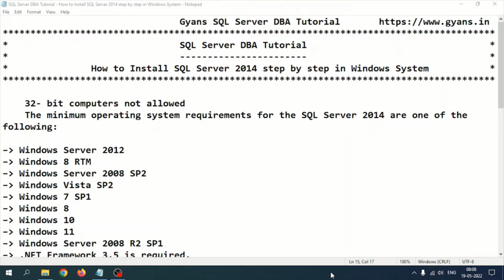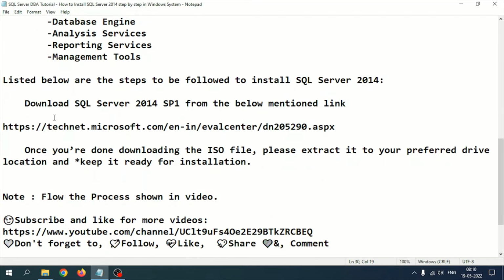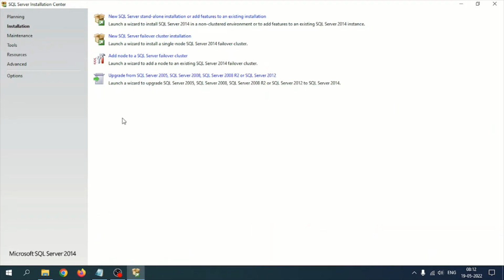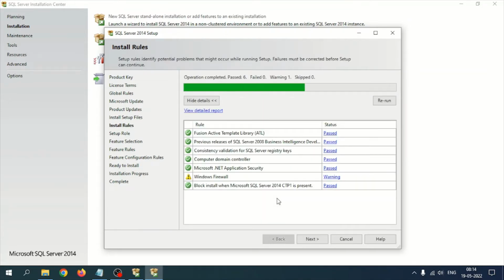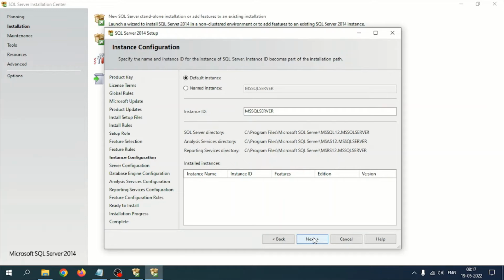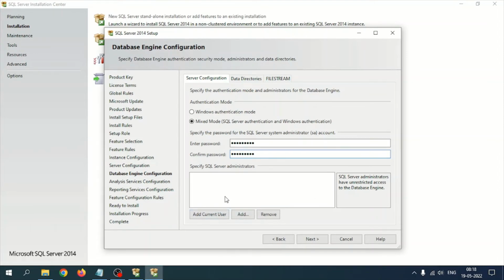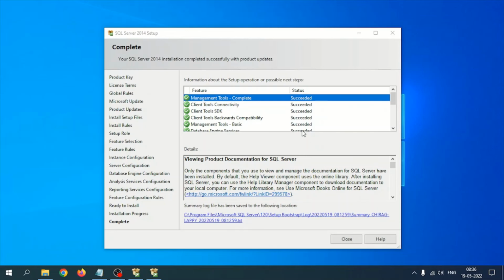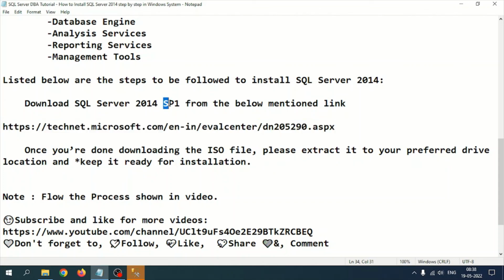How to Install SQL Server 2014 step by step in Windows System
Thanks & Regards,
Chitt Ranjan Mahto "Chirag"